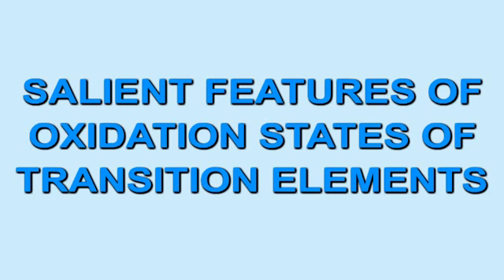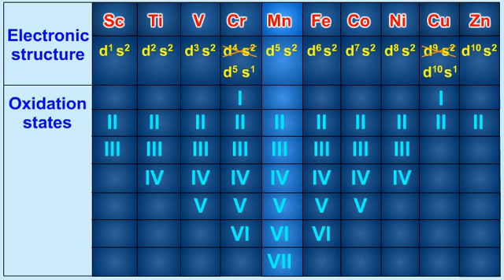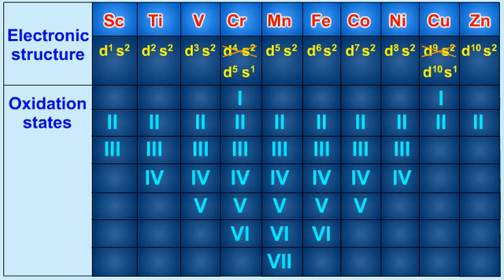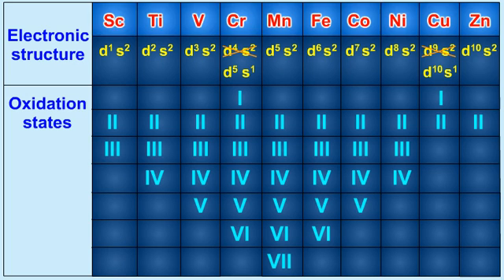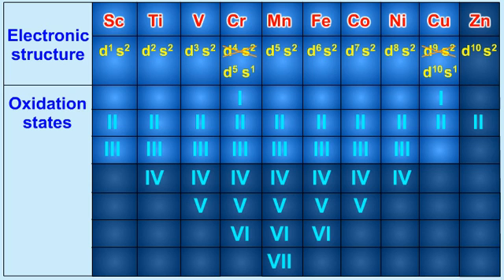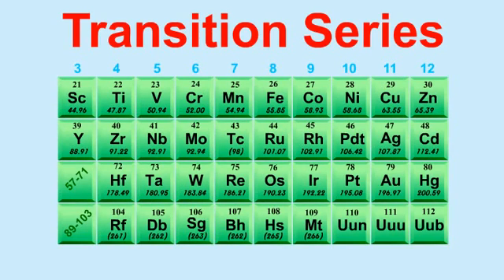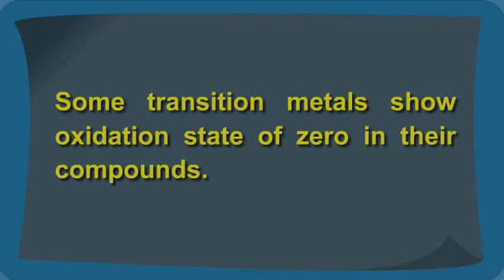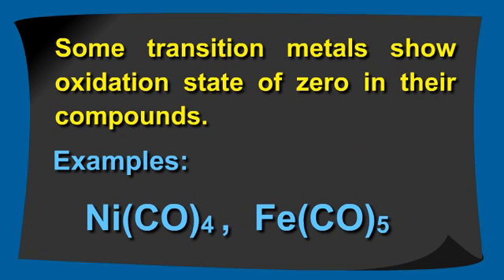What are the salient features of oxidation states of transition elements ?....Let us Know....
Here is given the main salient features of oxidation states of transition elements.